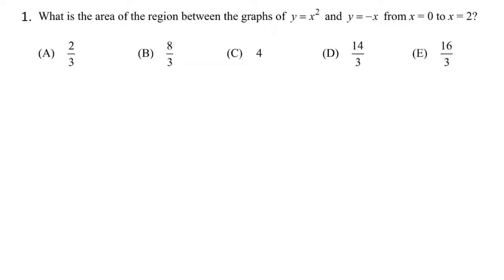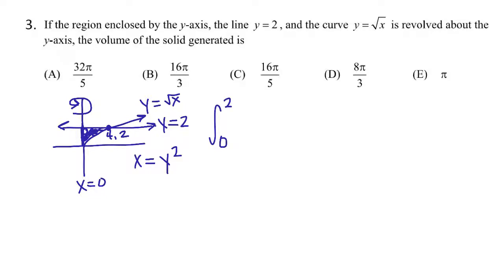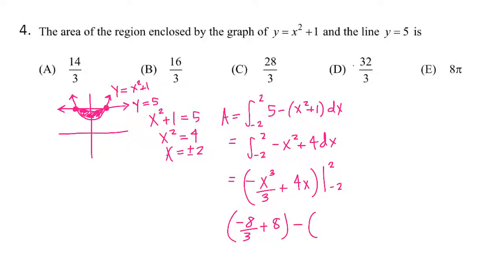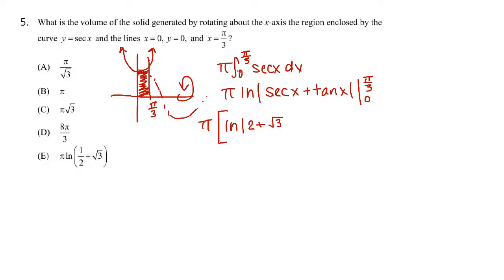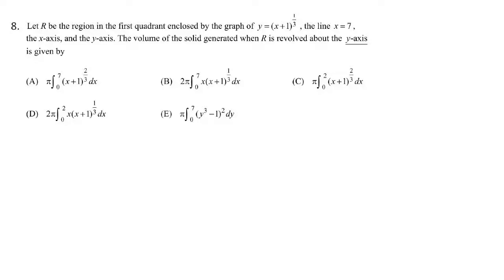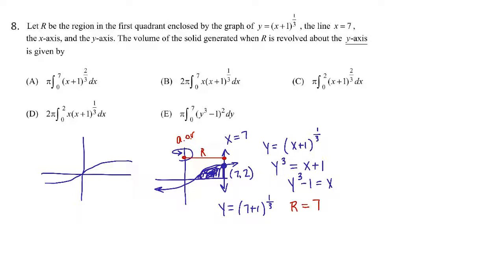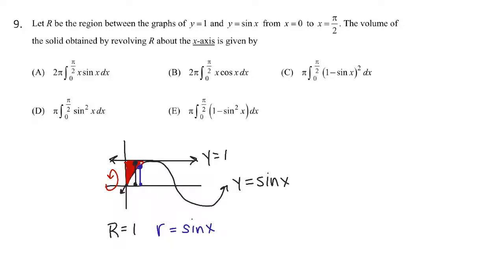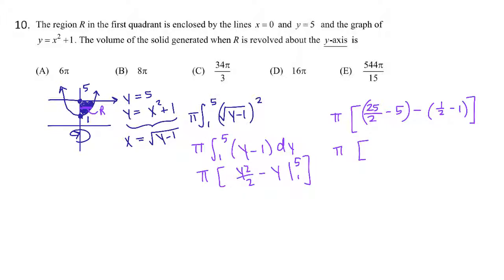Volume and Area Practice